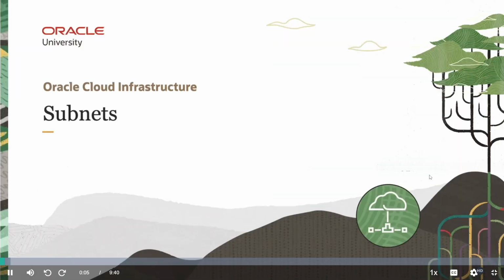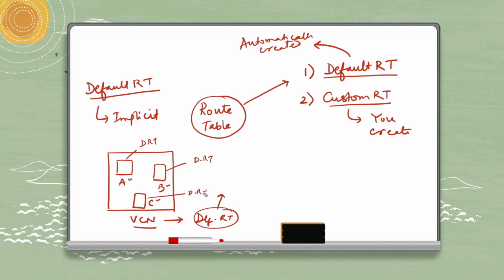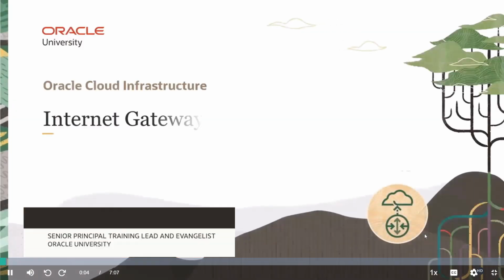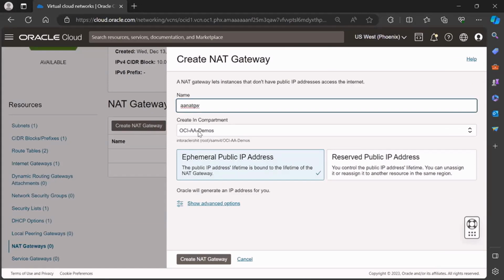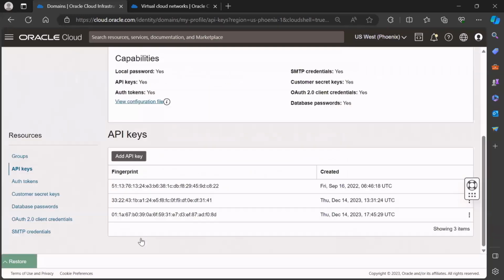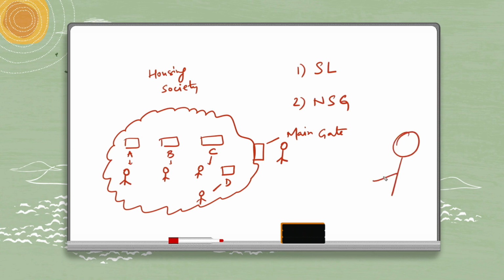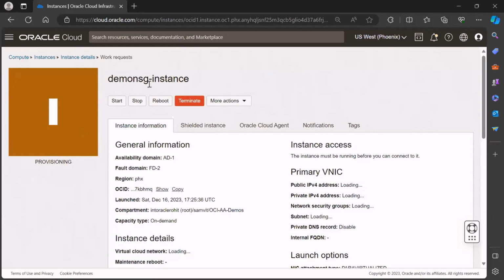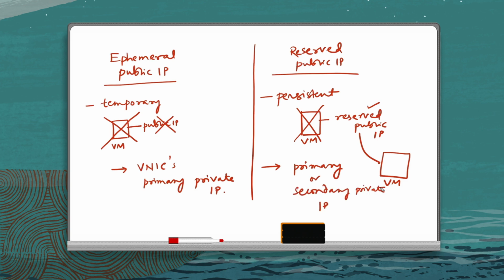04 Oracle Cloud Infrastructure Architect Associate